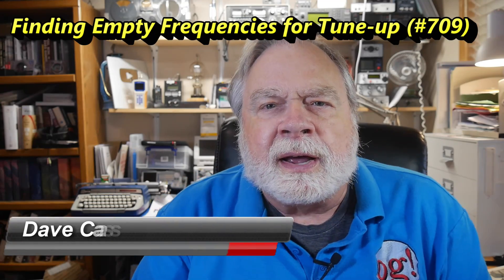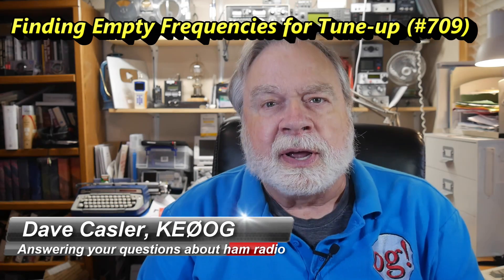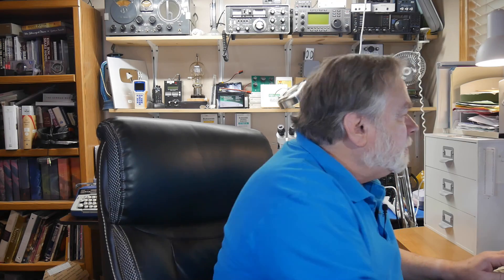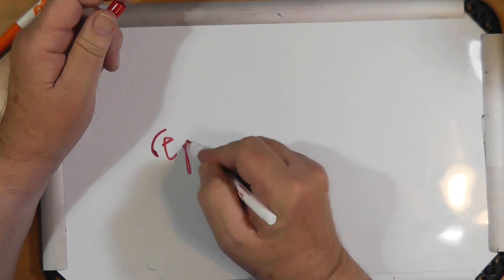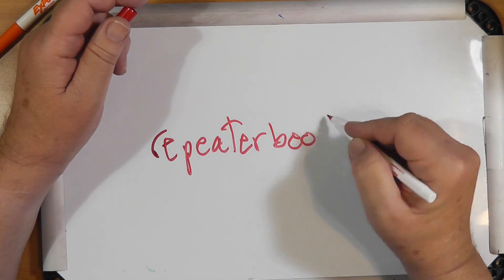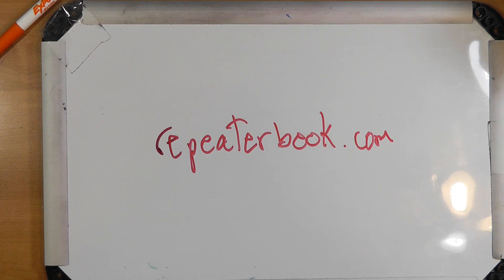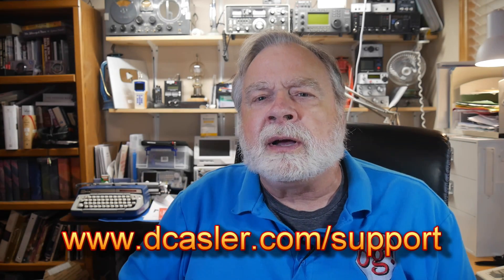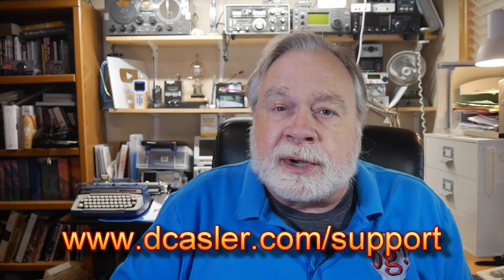Finding Empty Frequencies for Tune-up (#709).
John, KF0HWK, is trying to find frequencies to tune his antenna, he asks "Is there a set group of frequencies for this purpose that he can access?"